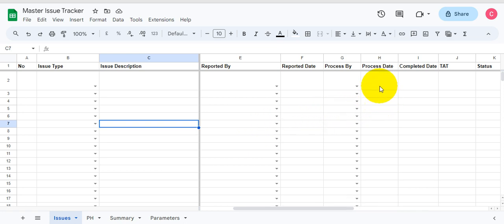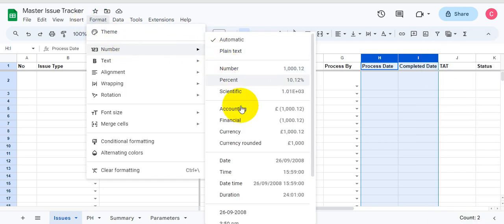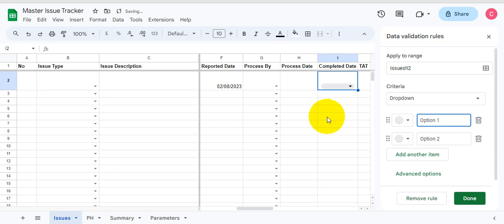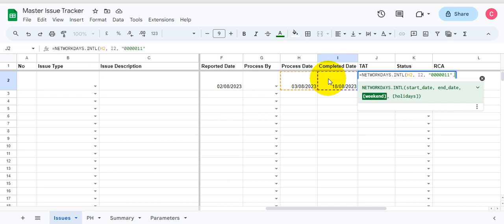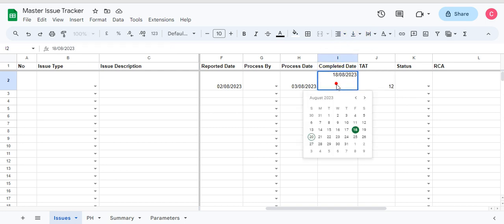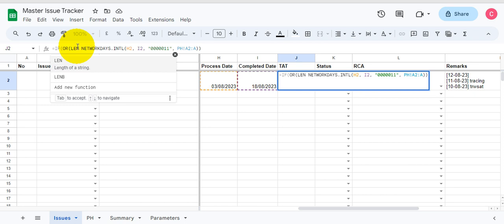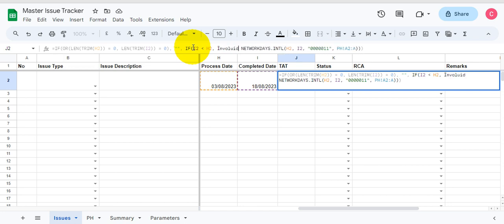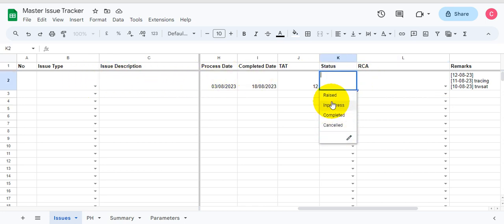Issue Tracker (Google Spread Sheet) Part 3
This video showing you how to create basic Issue Tracker in Google Spread Sheet. There are two things will be showing here, date picker and formula, NETWORKDAYS.INTL.